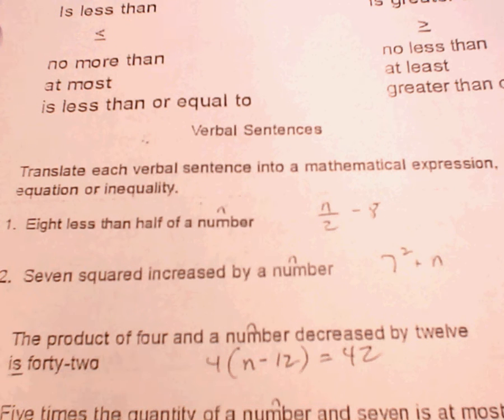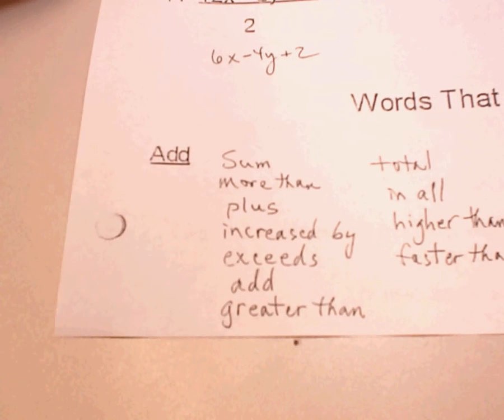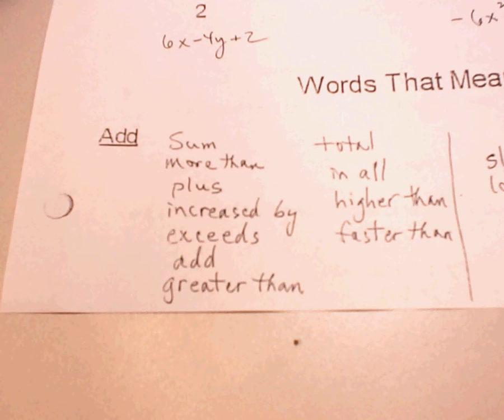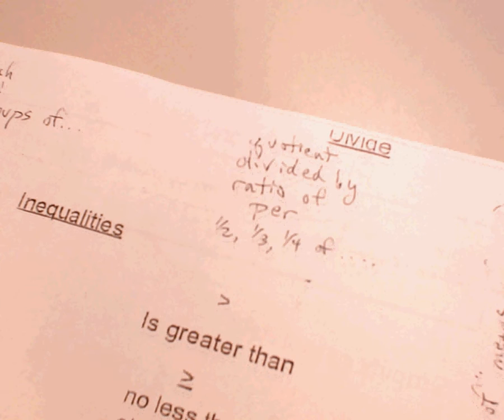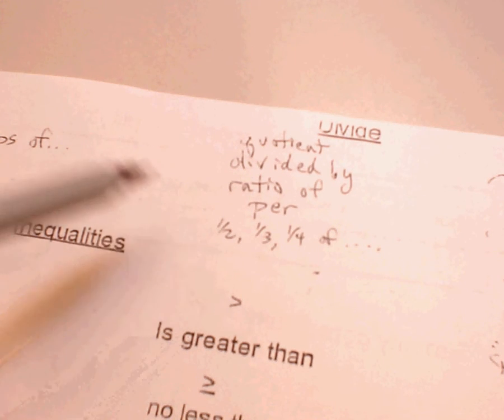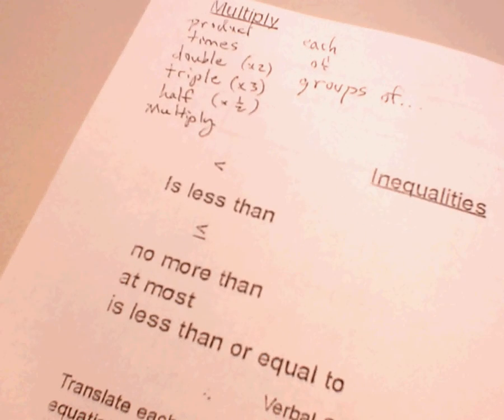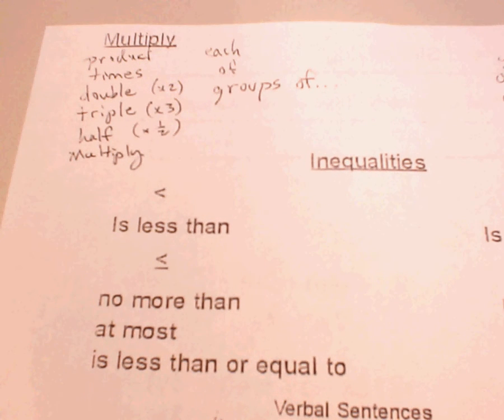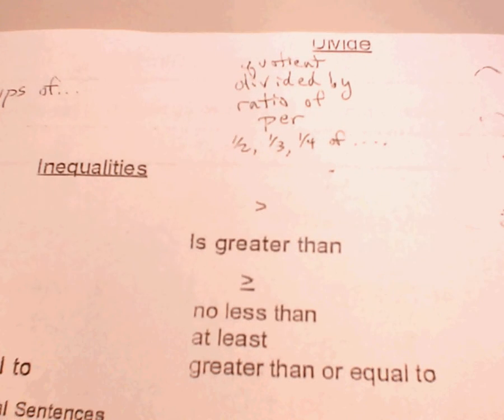Day 4 Translating Expressions